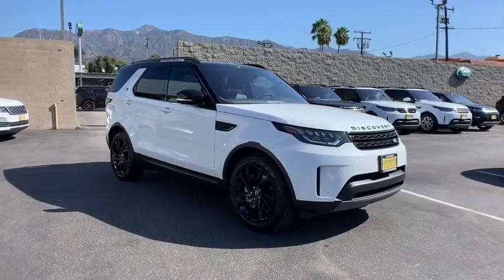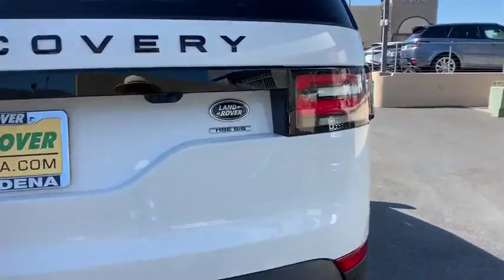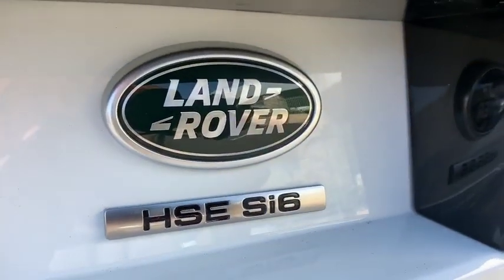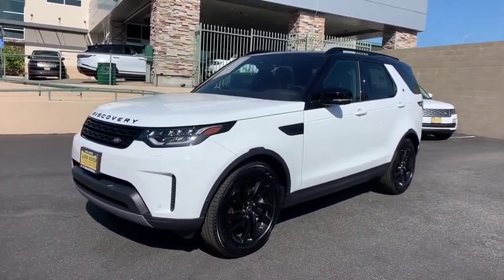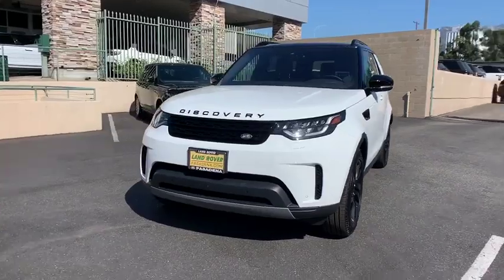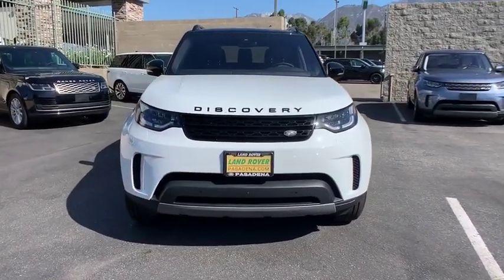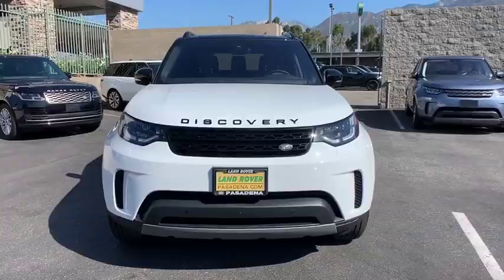2019 Land Rover Discovery Pasadena, Arcadia, Monrovia, Alhambra, Los Angeles, CA R19731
Fuji White New 2019 Land Rover Discovery available in Pasadena, California at Landrover Pasadena. Servicing the Arcadia, Monrovia, Alhambra, Los Angeles, CA area.
2019 Land Rover Discovery HSE - Stock#: R19731 - VIN#: SALRR2RV4K2411182

Landrover Pasadena
3485 E. Colorado Blvd